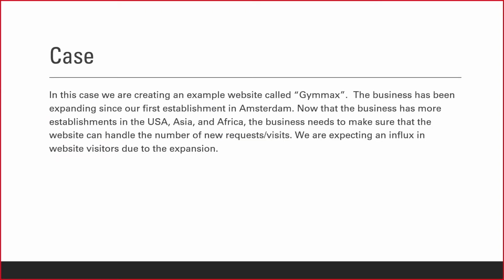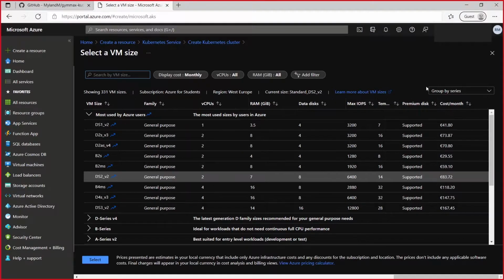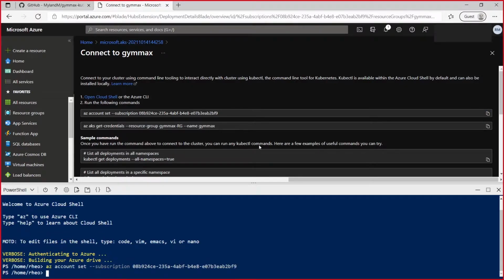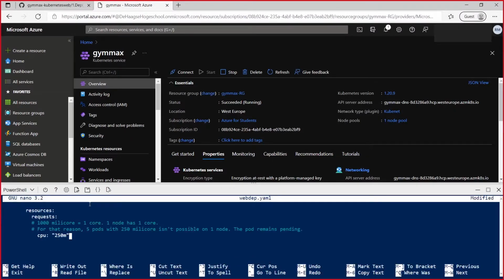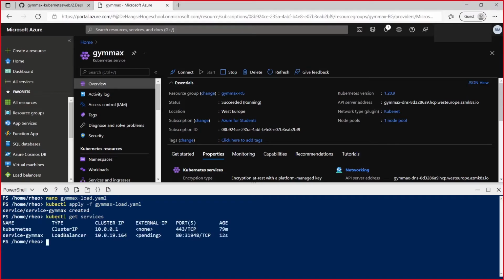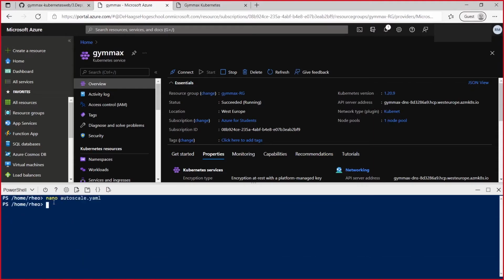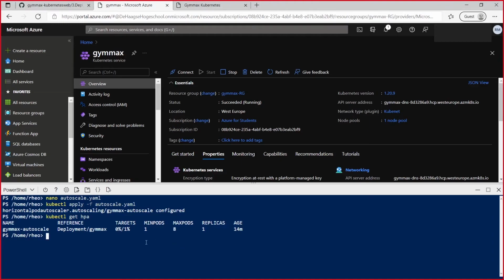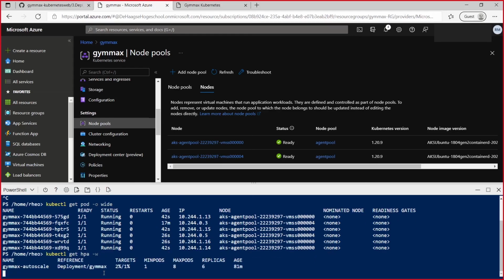Deploying a basic website on Azure using Kubernetes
Link to github for the yaml files used in this video
Chapters:
00:00 Goal
00:14 Target audience
00:28 Why Kubernetes
1:28 Example use case
2:07 Nodes
2:19 Pods
2:39 Loadbalancer
3:13 Creating cluster
6:45 Connecting to the cluster
8:45 Deploying website (1st .yaml file)
12:15 Deploying loadbalancer (2nd .yaml file)
16:28 Configuring autoscaling (3rd .yaml file)
19:23 Simulating traffic to demonstrate autoscaling